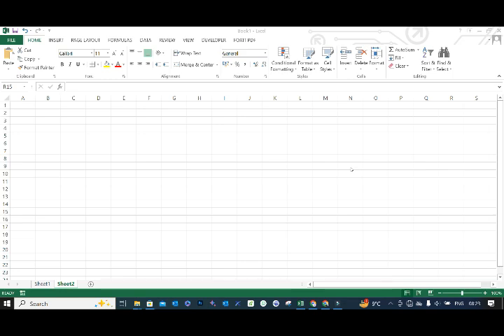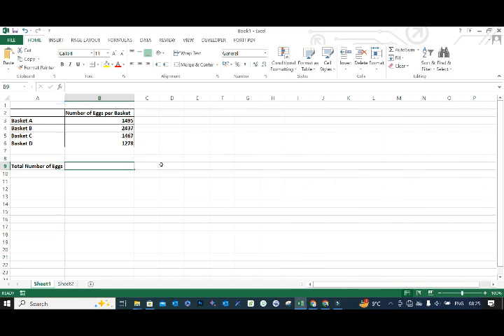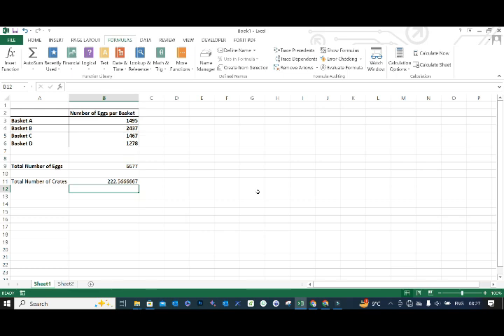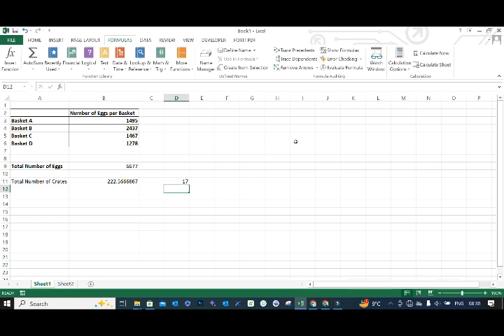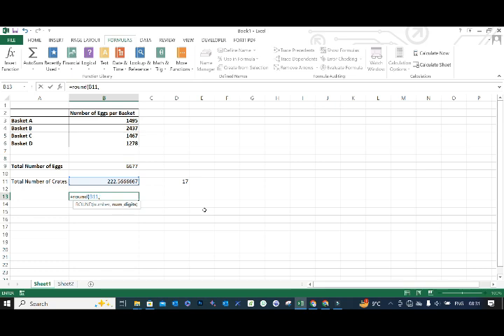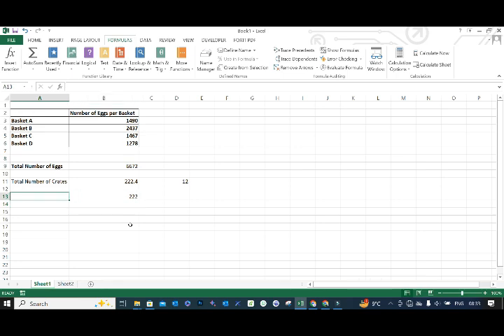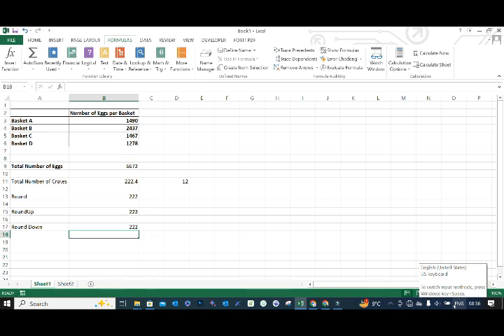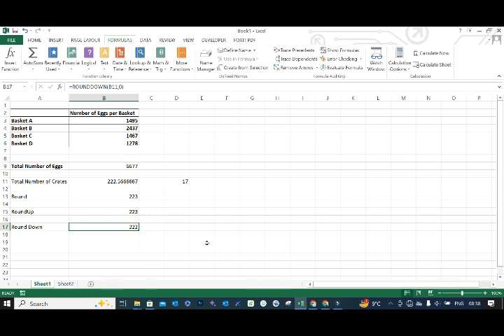Basic MS Excel - Round, RoundUp and RoundDown.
Round, Round Up, and Round Down are three functions in Excel that round numbers to the nearest whole number. In this video, I'll show you how to use these functions.

Basic Excel
Sum functions

These functions are useful for rounding numbers in financial calculations, statistics, and other data analysis tasks where precision is important

In Excel, you can use the `ROUND`, `ROUNDUP`, and `ROUNDDOWN` functions to control how numbers are rounded. Here’s a brief explanation of each:

### ROUND
The `ROUND` function rounds a number to a specified number of digits.

**Syntax:**
```excel
=ROUND(number, num_digits)

- **number**: The number you want to round.
- **num_digits**: The number of digits to which you want to round the number. If num_digits is greater than 0, the number is rounded to the specified number of decimal places. If num_digits is 0, the number is rounded to the nearest integer. If num_digits is less than 0, the number is rounded to the left of the decimal point.

**Examples:**
```excel
=ROUND(3.14159, 2)  // Result: 3.14
=ROUND(123.45, 1)   // Result: 123.5
=ROUND(123.45, -1)  // Result: 120

### ROUNDUP
The `ROUNDUP` function always rounds a number up, away from zero.

**Syntax:**
```excel
=ROUNDUP(number, num_digits)

- **number**: The number you want to round up.
- **num_digits**: The number of digits to which you want to round the number. The interpretation of num_digits is the same as in the ROUND function.

**Examples:**
```excel
=ROUNDUP(3.14159, 2)  // Result: 3.15
=ROUNDUP(123.45, 1)   // Result: 123.5
=ROUNDUP(123.45, -1)  // Result: 130

### ROUNDDOWN
The `ROUNDDOWN` function always rounds a number down, towards zero.

**Syntax:**
```excel
=ROUNDDOWN(number, num_digits)

- **number**: The number you want to round down.

**Examples:**
```excel
=ROUNDDOWN(3.14159, 2)  // Result: 3.14
=ROUNDDOWN(123.45, 1)   // Result: 123.4
=ROUNDDOWN(123.45, -1)  // Result: 120